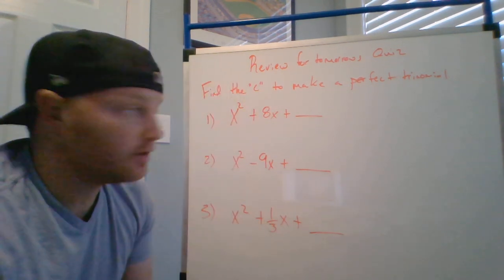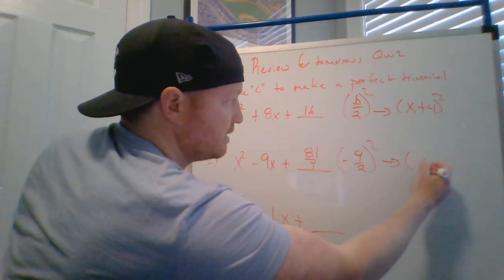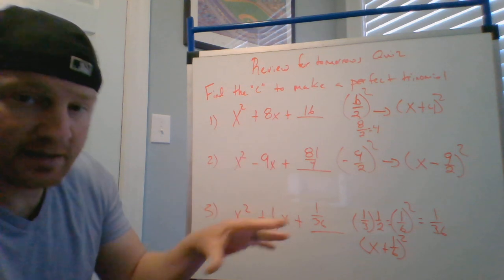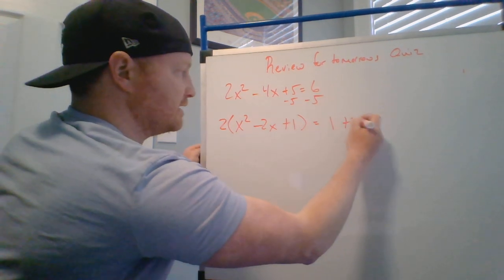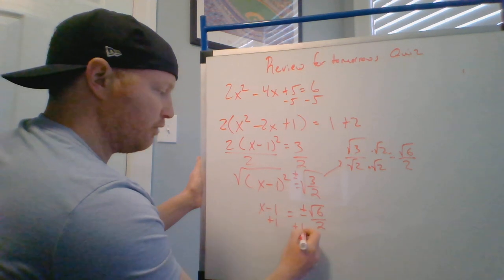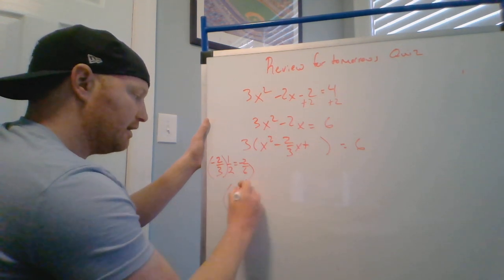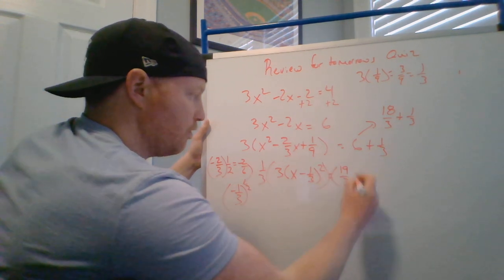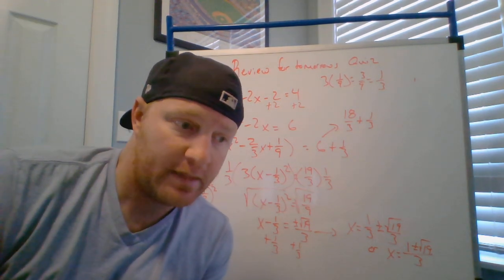Weber's Class - Completing the Square